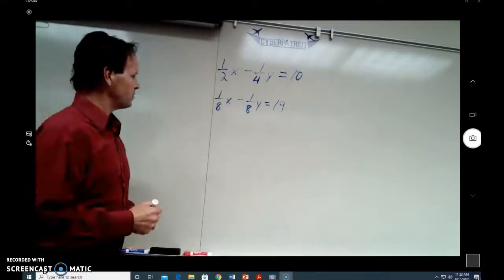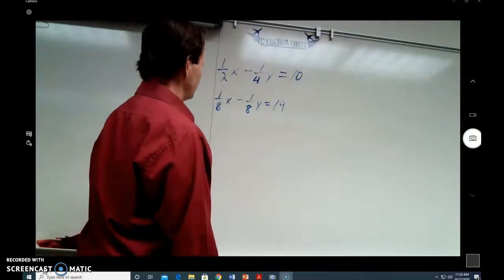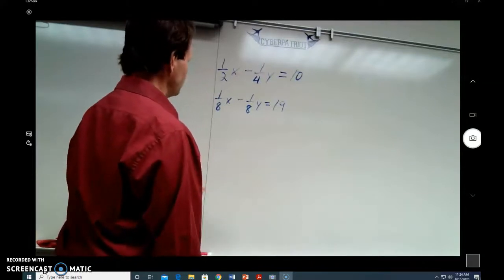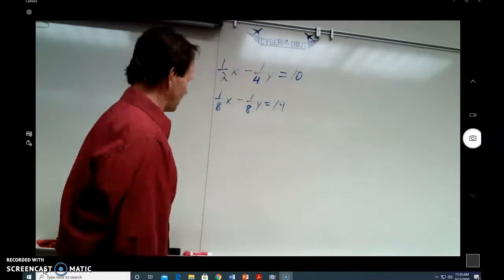SAT Math - SOE Elimination